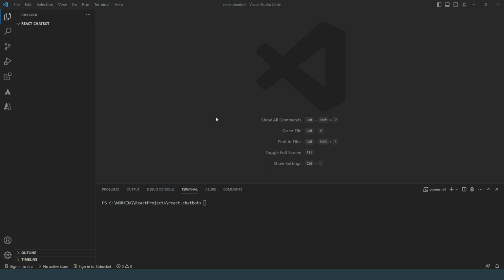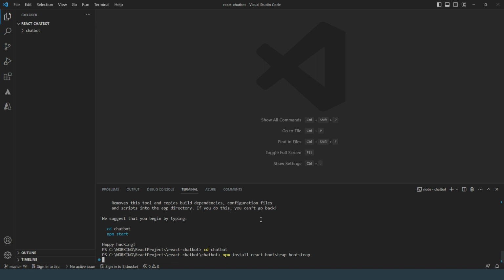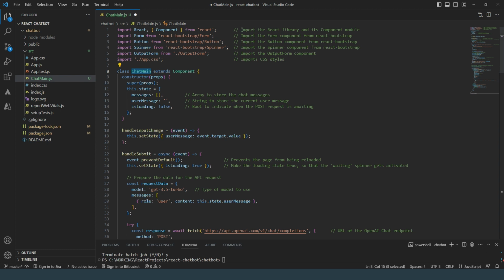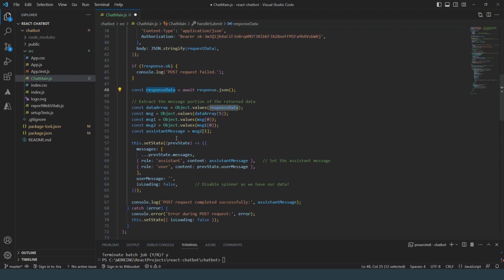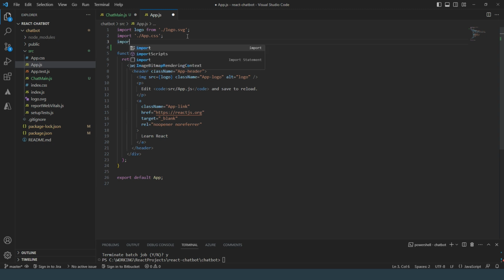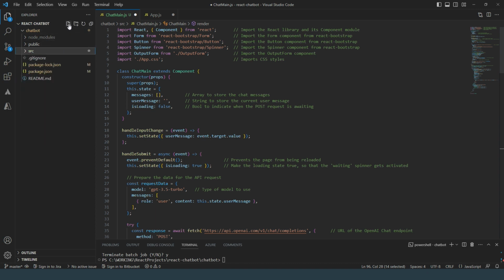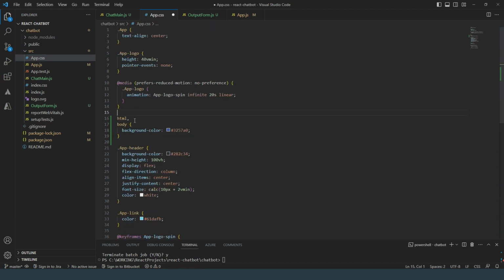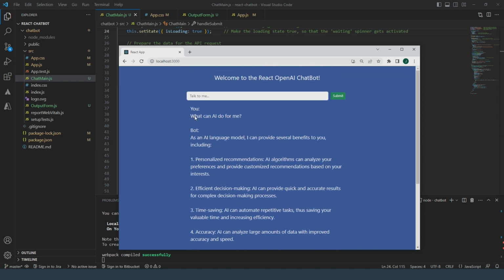Coding React ChatGPT Web App | Part 1: Getting Started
In this video I’m going to talk you through the code of a React JS web app I developed recently. The app is a simple chat bot that uses the same API as ChatGPT, namely the OpenAI Chat API. The app takes a user message, POSTs it to the API, then displays the response. A conversation history gradually builds up between you and the ChatAI.